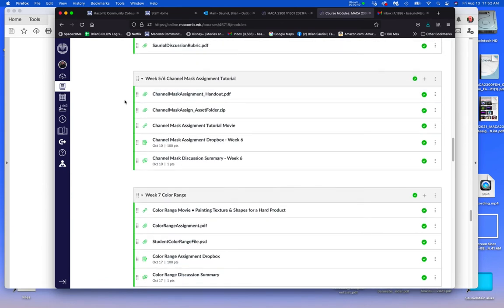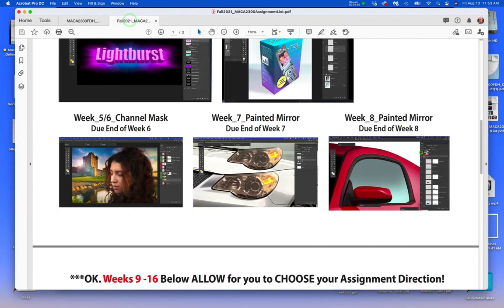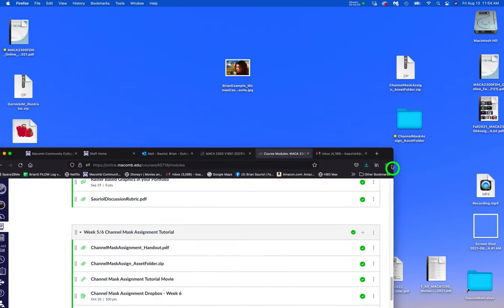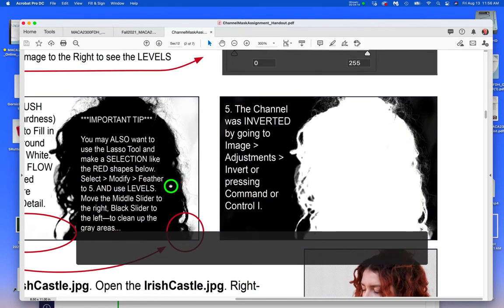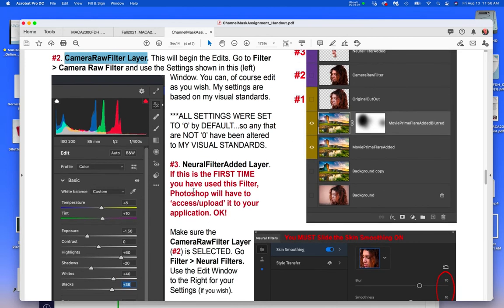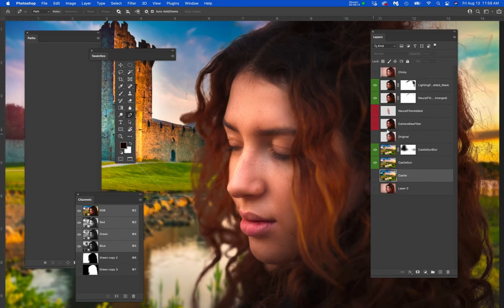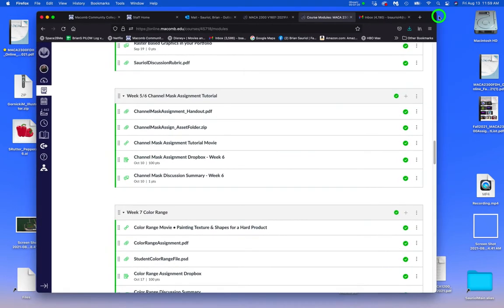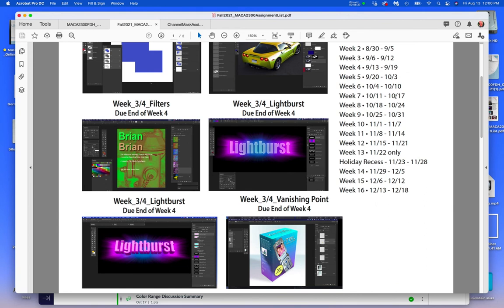This is what is Due for This MACA 2300 Week 5/6 Module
This Help Video shows what assignments and other material are due for the Week 5/6 Module.